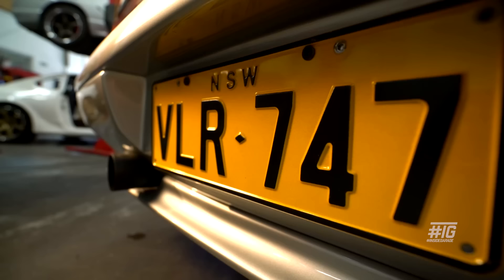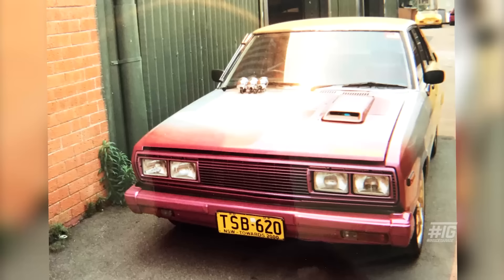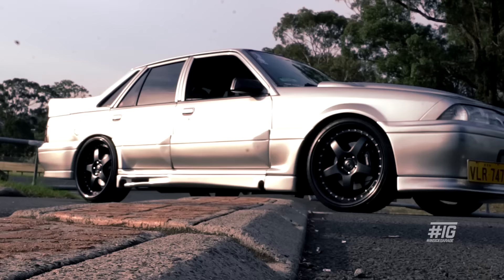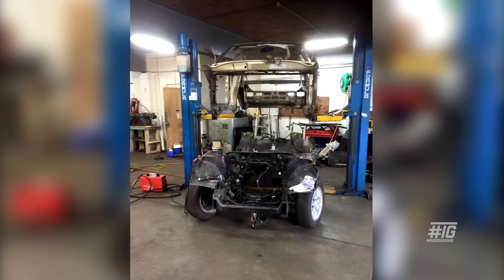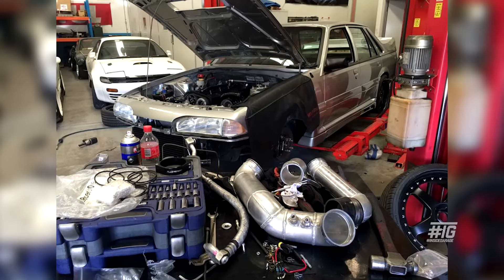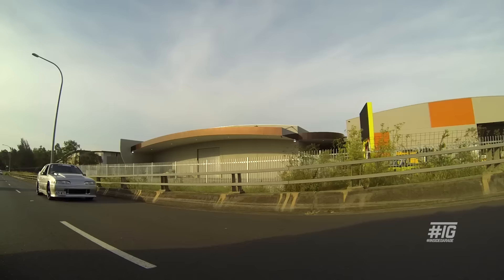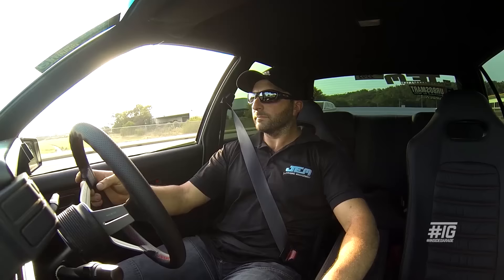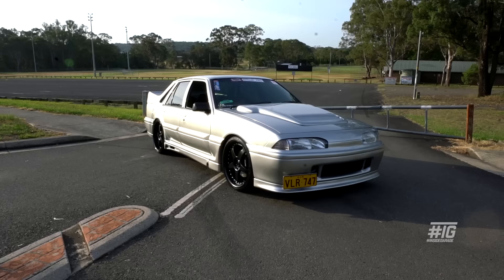INSIDE GARAGE: Huss's VLR 747 - Body of Commodore, Heart of a GTR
Check out this amazing transformation of a GTR and VL Commodore combined into one car!  Definitely worth a look!

We travel around Australia going inside the garage to get the story behind the build and the owner.

Creators of Inside Garage:
Steven Martin
Shaun Wellfare

All content is under copyright by Inside Garage.